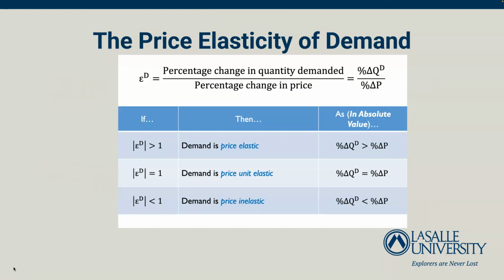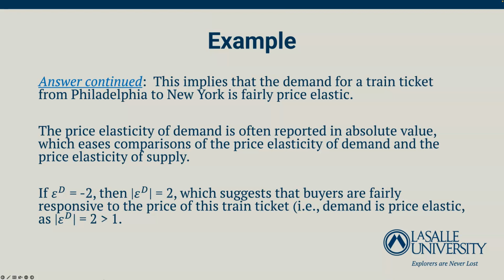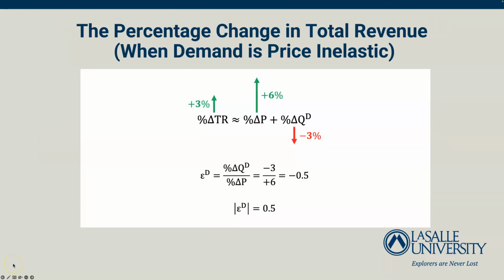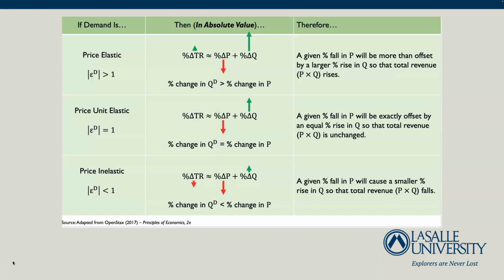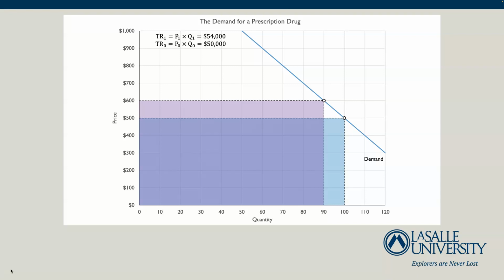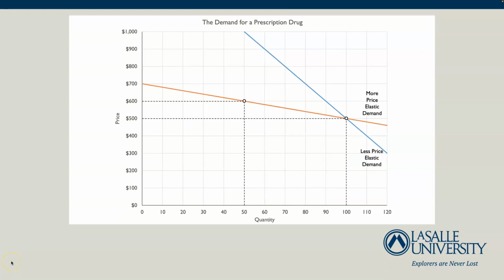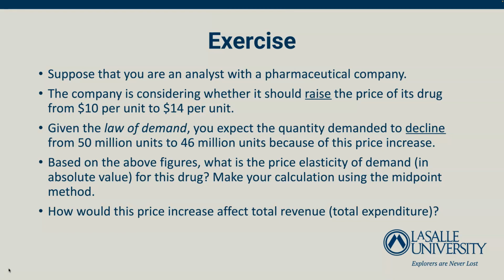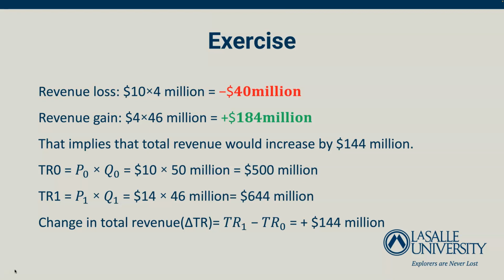Nur 609 Chapter 5, Part Two